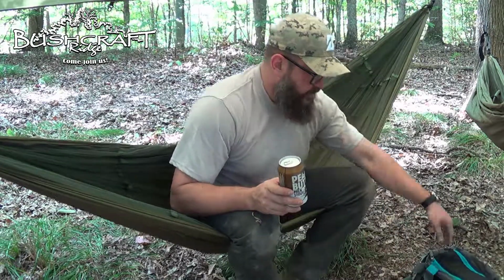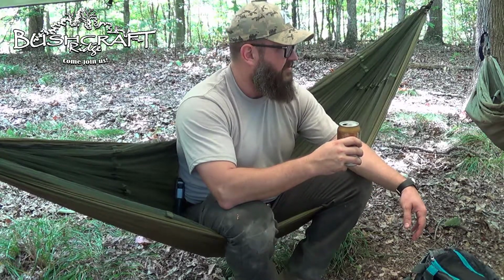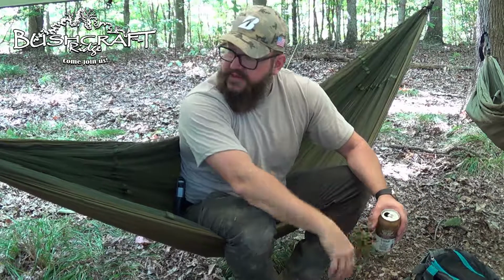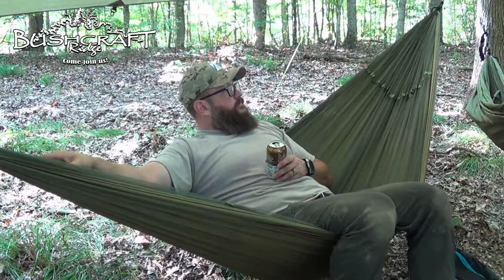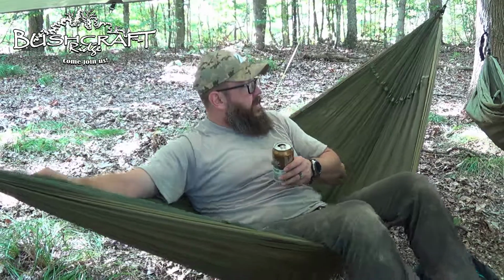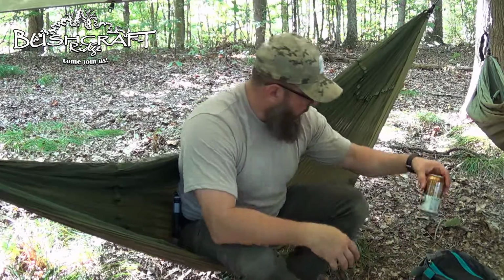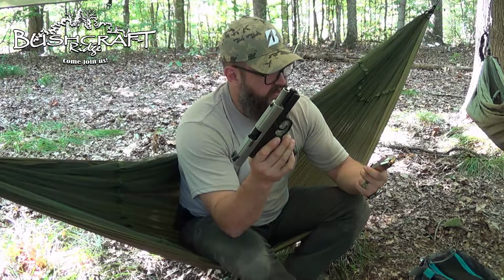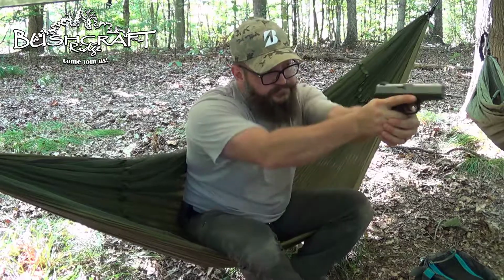A Beer with Brad #2: TailGate Brewery Peanut Butter Milk Stout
This is a series where I drink a beer and talk about stuff. Come have a beer with me in real life

Team of Teams